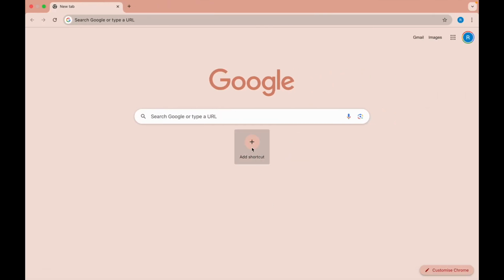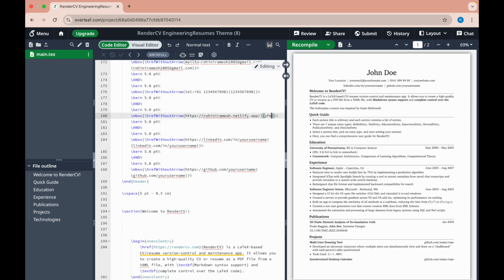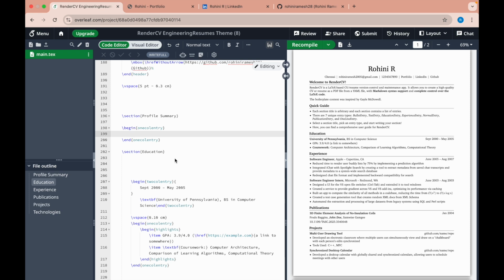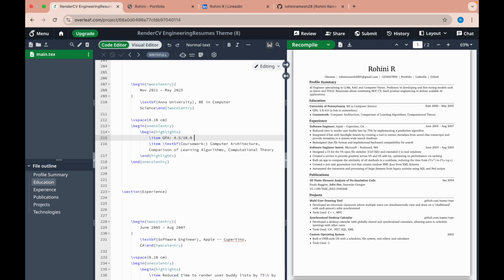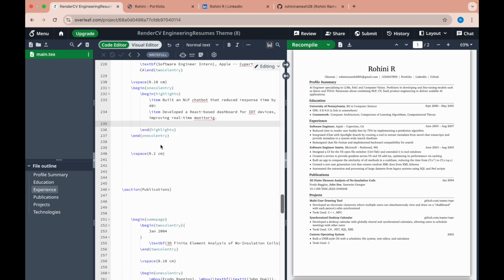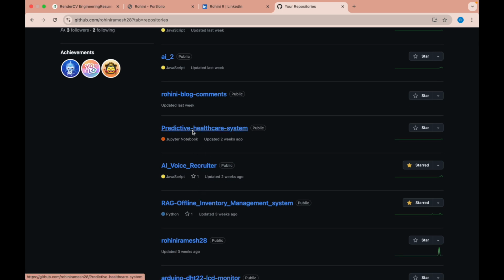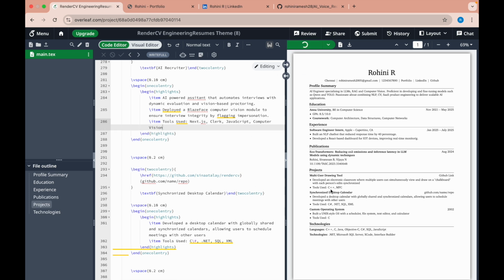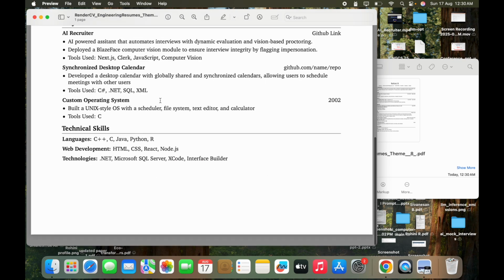Overleaf Resume 2025 | Step-by-Step Tutorial for Freshers | 3Gen Techies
In this tutorial, I’ll guide you step by step on how to design a clean and professional resume using Overleaf and LaTeX.
We’ll cover everything from setting up Overleaf to adding your education, skills, projects, and achievements in the right format.
This video is perfect for students, graduates, and first-time job seekers who want to make a strong impression.
By the end, you’ll have a recruiter-ready PDF resume that sets you apart in job applications.